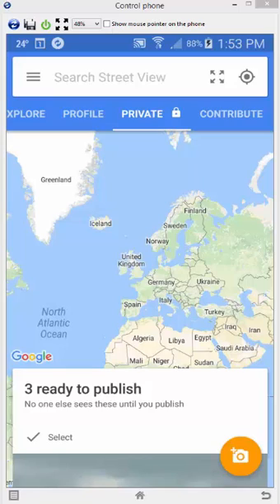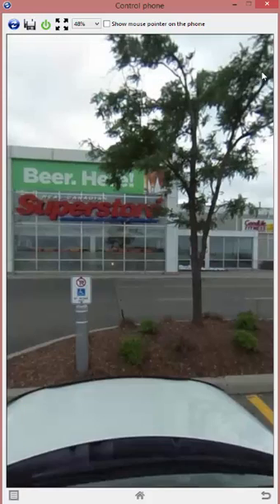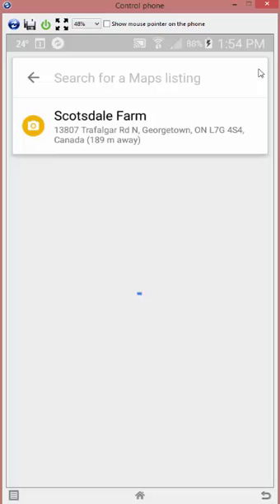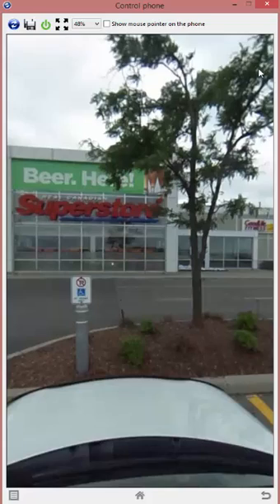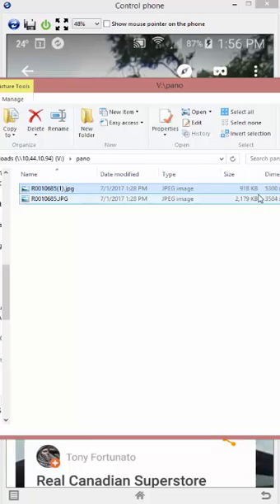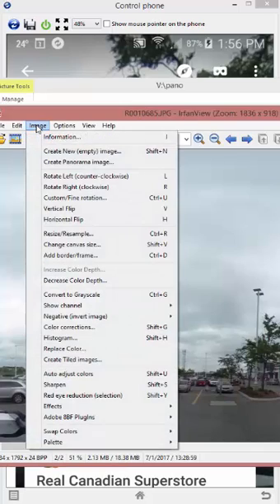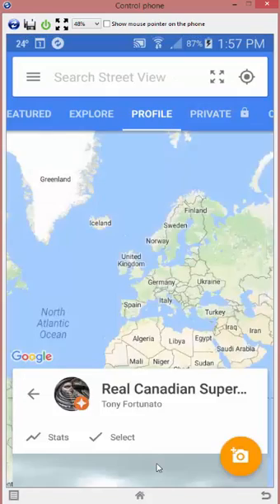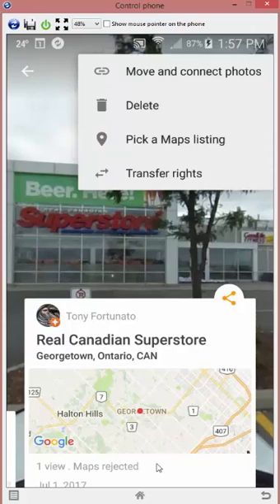Google Street View Map Rejection Fix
I AM NOT A GOOGLE STREET VIEW OR PHOTOGRAPHY EXPERT

I am using a Ricoh Theta m15 to take some 360 photos and they were all Maps Rejected.

I went through the various Street View forums to figure out why and what the fix is with no luck.

Here's what i found out why my photos were rejected; resolution and missing metadata.

Then i imported the photo using the street View import photo feature to add whatever metadata streetview may need and published it from there

here is the irfanview command line stuff. Make sue irfanview is in your path, otherwise type the entire path of the i_view application

for one image
i_view64 %filename%.jpg /resize=(5300,2650) /resample /aspectratio /convert=%filename%_new.JPG

for all images in a folder
i_view64 *.JPG /resize=(5300,2650) /resample /aspectratio /makecopy /convert=*.jpg